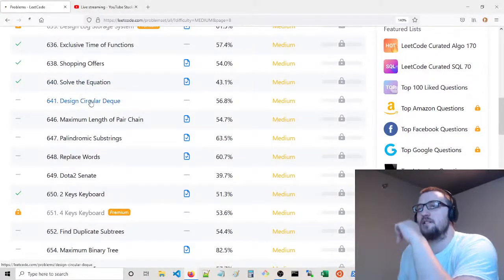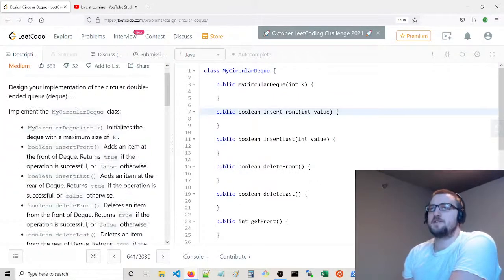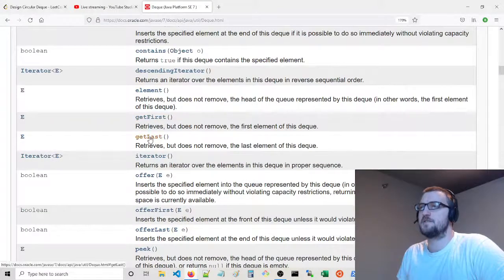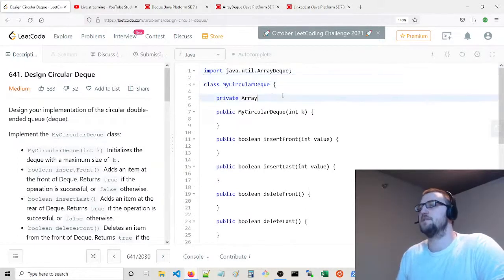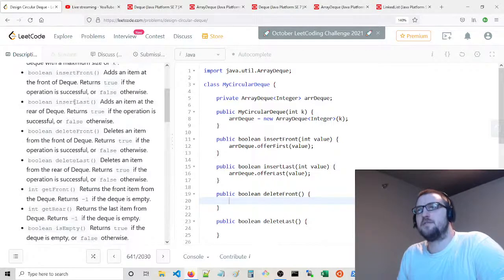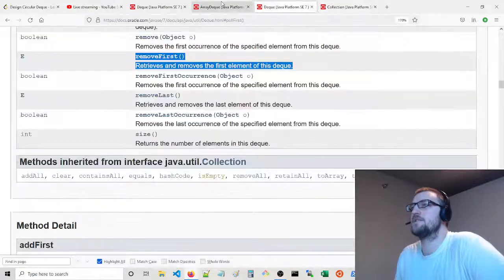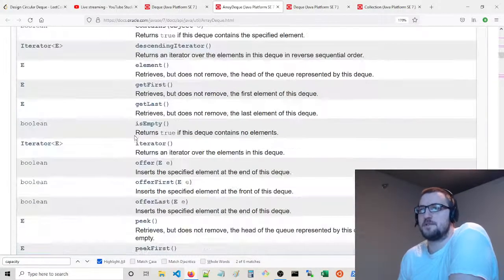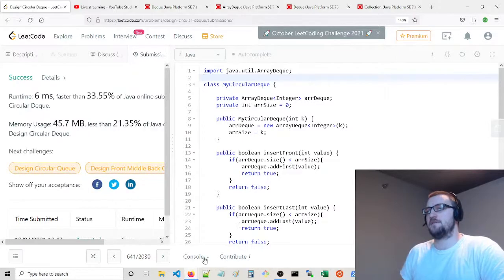Design Circular Deque, Medium, Java, LeetCode